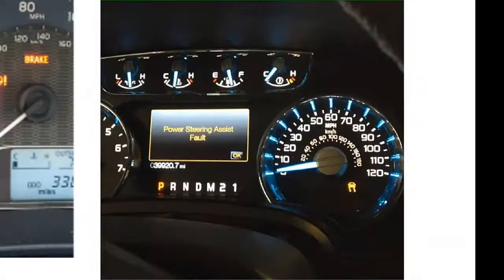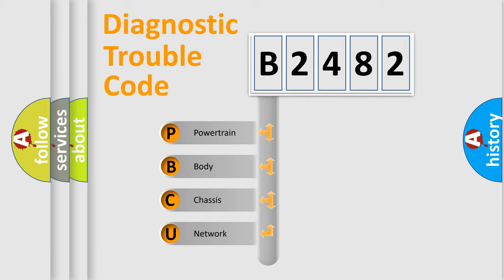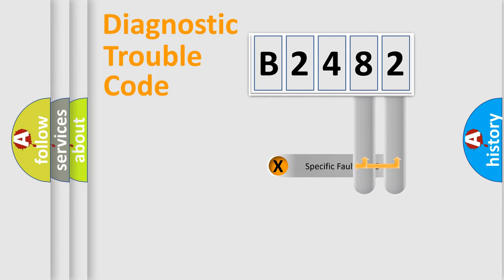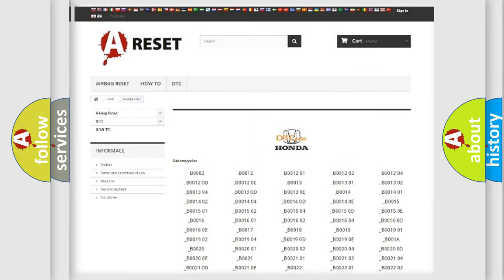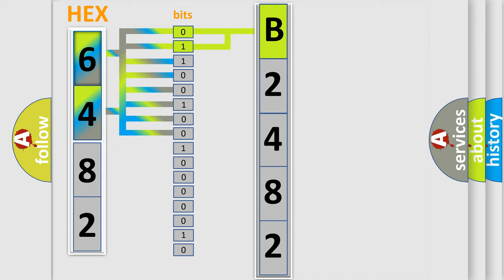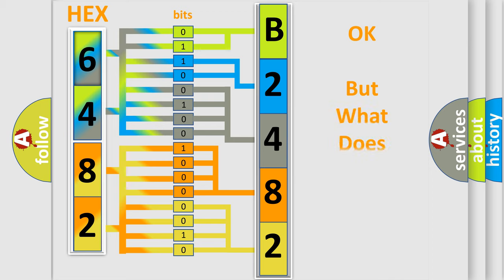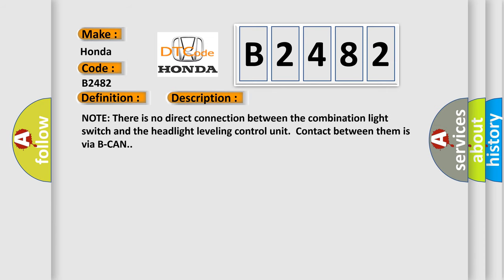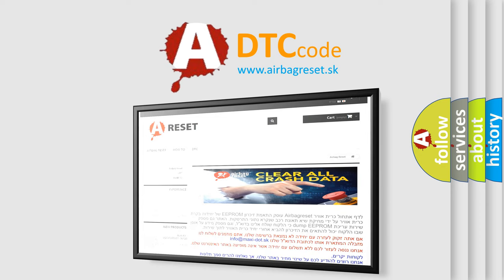DTC Honda B2482 Short Explanation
Contents:
0:21 Basic DTC analysis according to OBD2 protocol standard.
1:48 Insight into programming
2:58 A diagnostically understandable description of the Diagnostic Trouble Code
3:05 Basic error definition

Make:
Honda
Code:
B2482
Definition:
Combination Light Switch Signal Error
Description:
NOTE: There is no direct connection between the combination light switch and the headlight leveling control unit.Contact between them is via B-CAN.
Cause:
 Check for loose or poor connections between the combination light switch and the headlight leveling control unit Faulty headlight leveling control unit